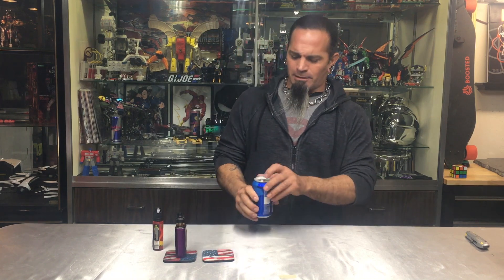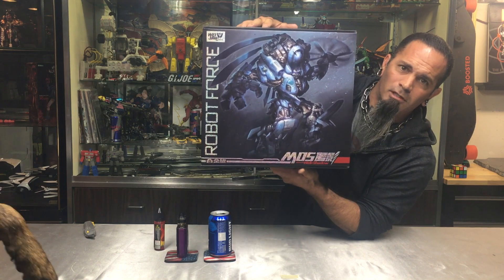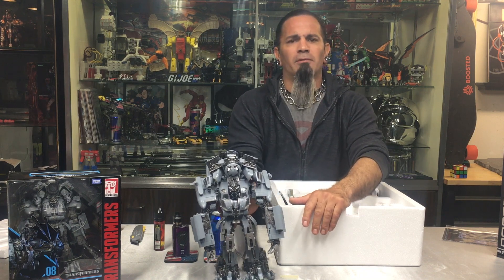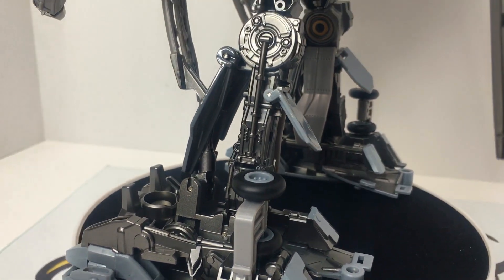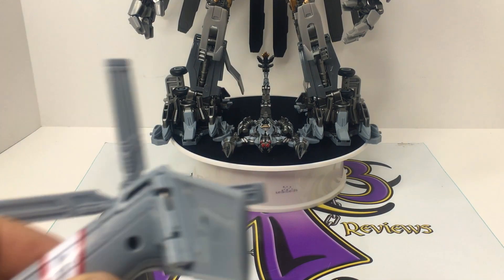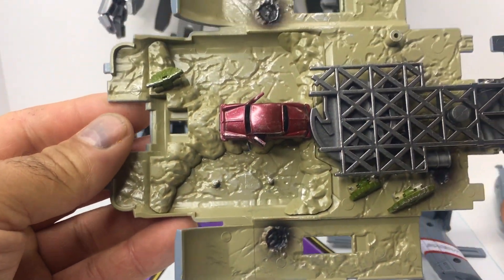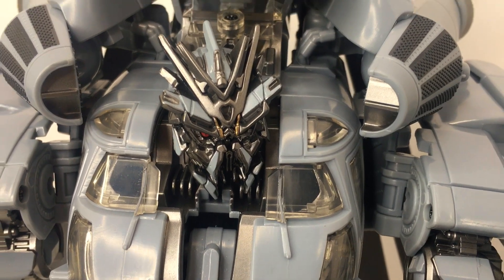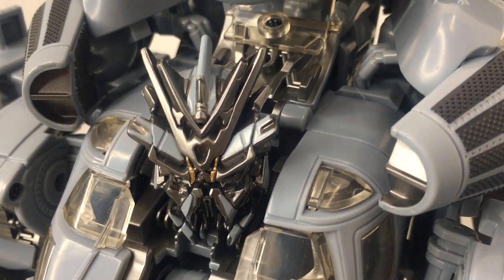blackout wei jiang hide shadow